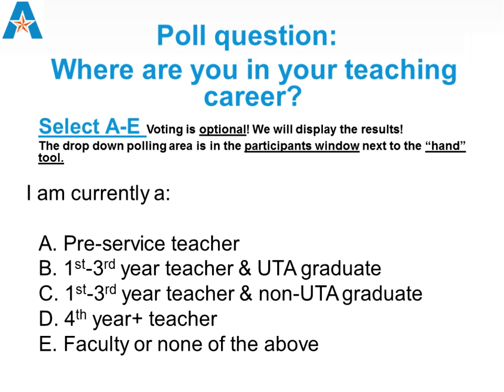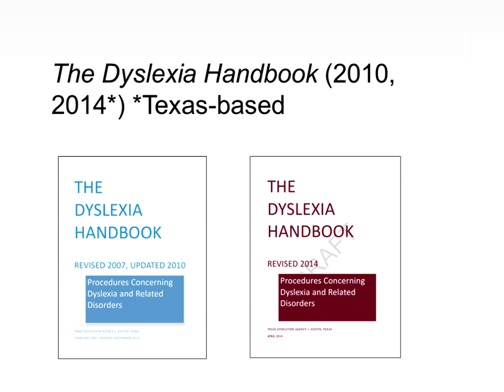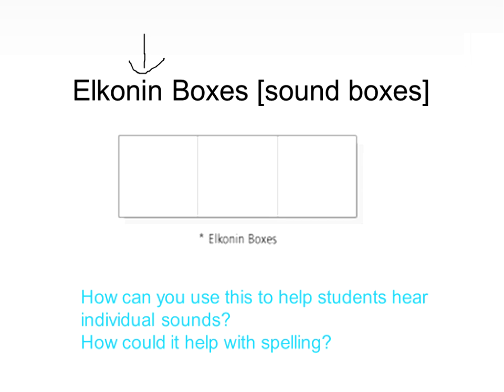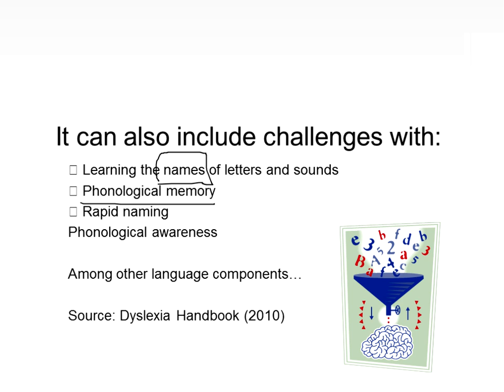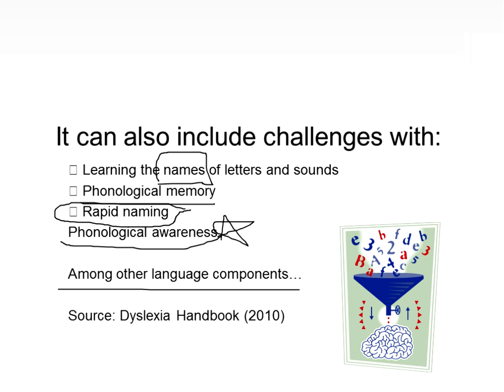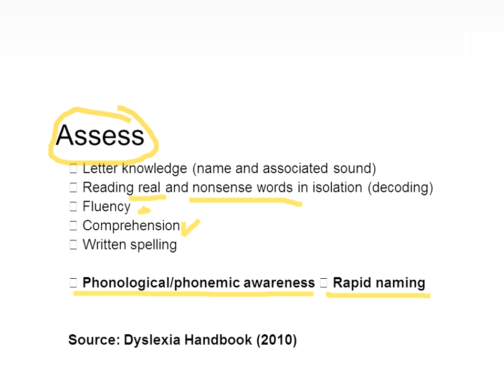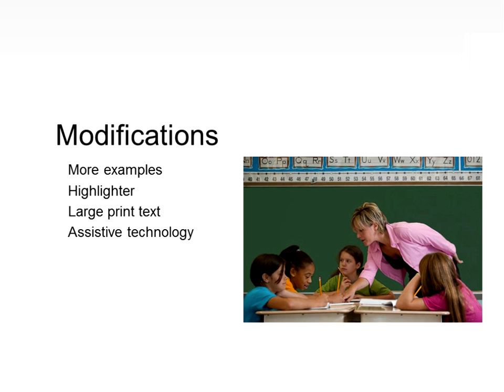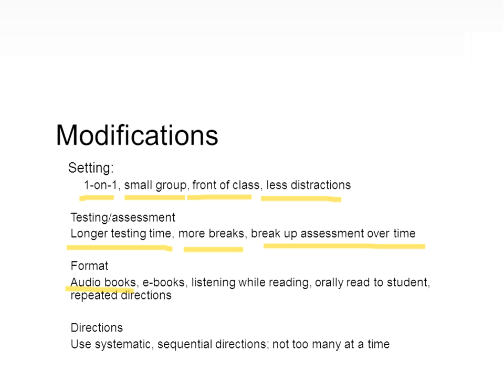UT Arlington New Teacher Project Summer Series: Dyslexia Webinar Saturday Aug 2 2014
The University of Texas at Arlington's Dept. of Curriculum and Instruction (Teacher Induction Project: Building Digital Community) Presents the Summer New teacher Webinar Series for Summer 2014. The August 2, 2014 Webinar presented "Teaching students with Dyslexia: The Basics", an hour long presentation on teaching students with dyslexia.

Please re-post and share! We hope you can view and explore these resources.

Here is the slideshare of today's UTA webinar, "Teaching students with Dyslexia: The Basics!"

The views of the speakers are their own and do not represent the viewpoints of The University of Texas at Arlington.